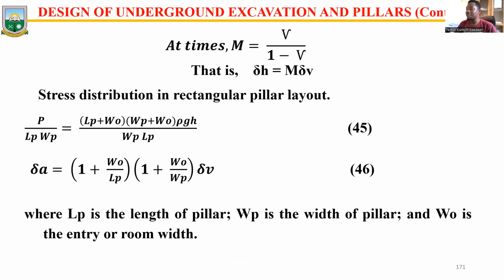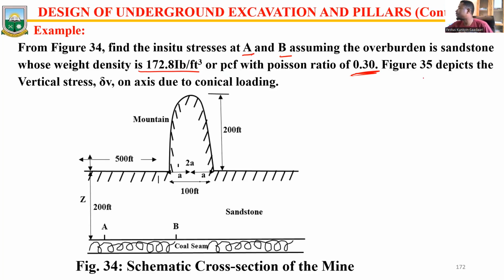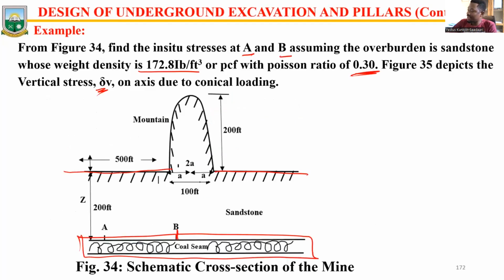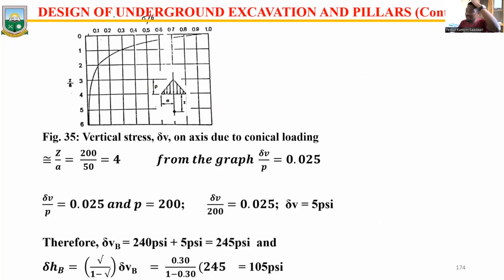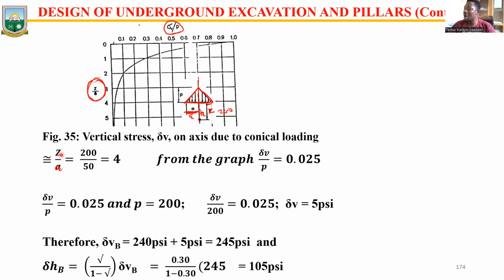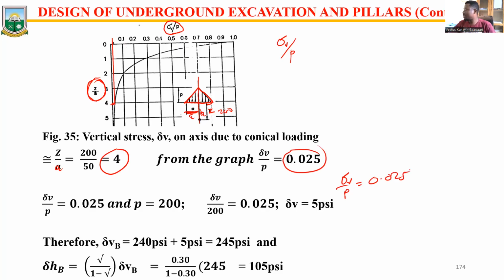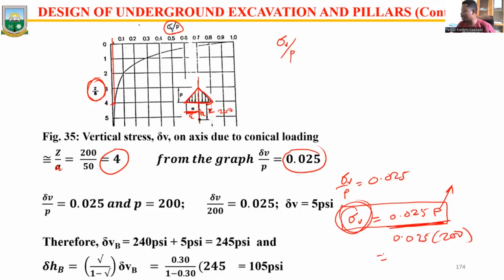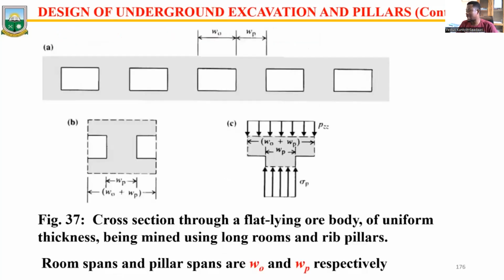APPLIED ROCK MECHANICS | LECTURE SERIES 5 -EPISODE 7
EPISODE 7
In Episode 7, the connections between previous lessons start to crystallize. This part of the journey focuses on continuity—turning separate ideas into an integrated structure of understanding.

📌 Stick with the series—each episode adds clarity, depth, and confidence to your grasp of rock mechanics.